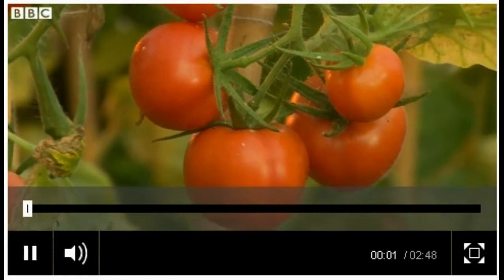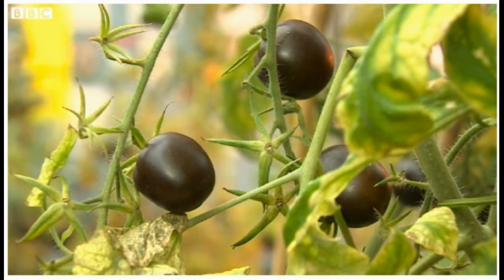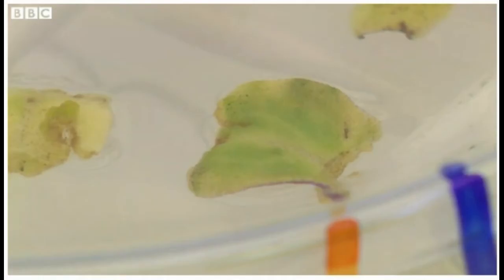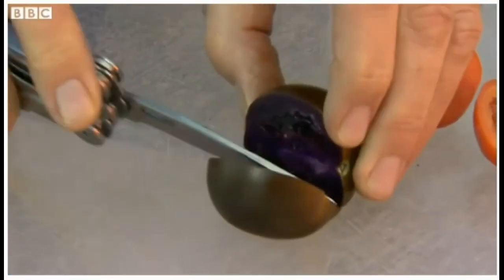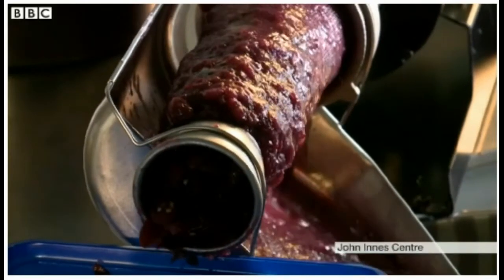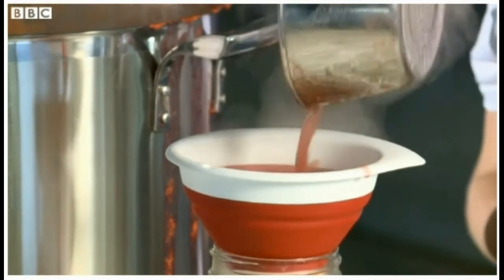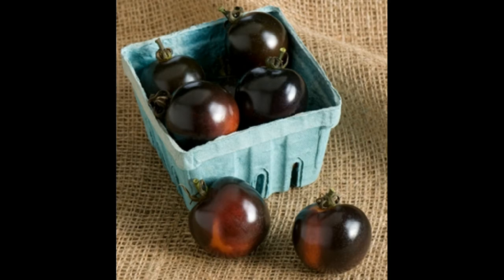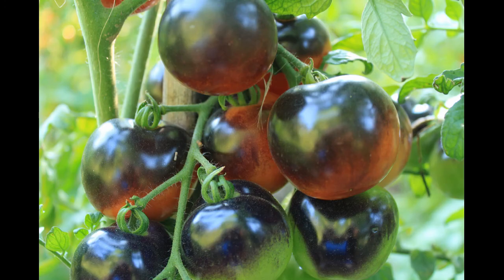GMO Tomatoes, they have ARRIVED!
GMO Tomatoes have finally arrived. New frankenstein "Blueberry Tomatoes" have been created. Nothing to do with blueberries except the color. They are gene spliced with a gene from the flower, snapdragon.
Link to original BBC news stories;

Link to the development of Indigo Rose, a true tomato that has the same antioxidant
properties that the GMO people were trying to develop in tomatoes. Only without the frankenstien factor. Although these are hybrids (not the same thing as GMO), they have been breed out to come true to type. In other words they are now an open pollinated variety that the seeds can be saved and will come back true for you.

Where you can get the seed for the Indigo Rose and the other Indigo tomatoes mentioned at the end of the video;

GMO = A genetically modified organism, an organism whose genetic material has been altered using genetic engineering techniques. (Wikipedia)